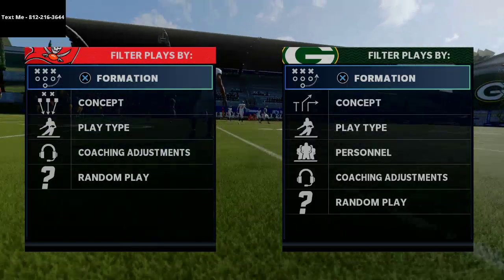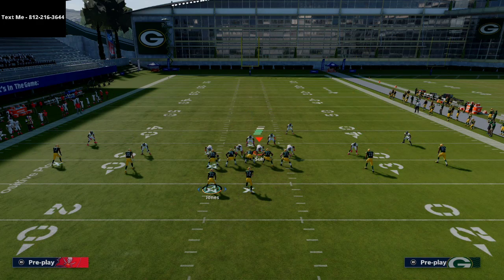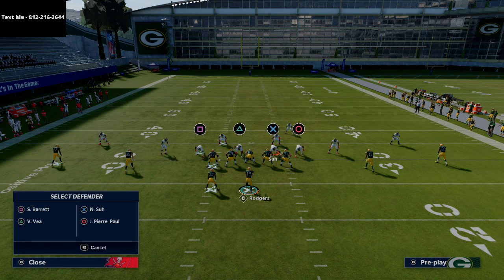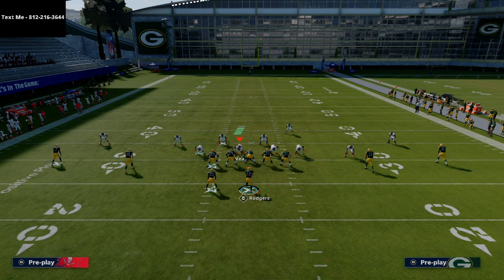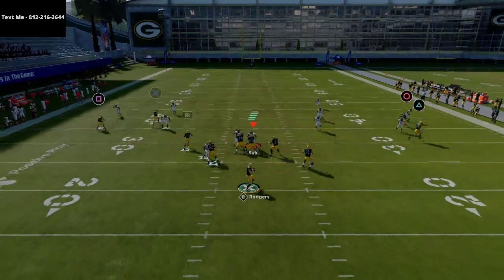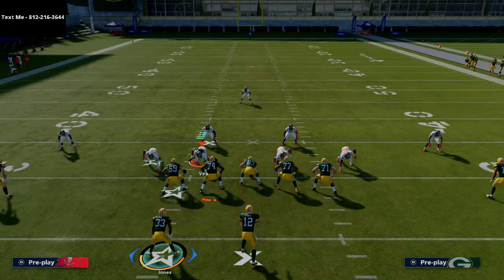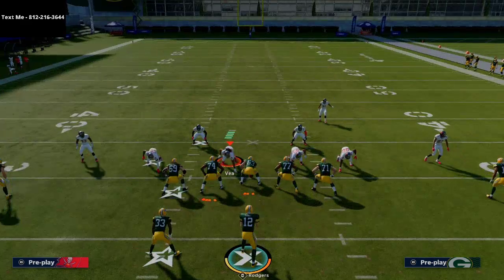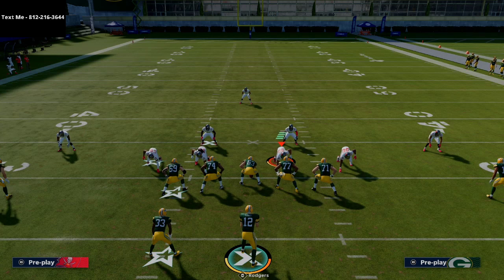Madden 21 - The Best Offense in Madden 21| These Special Routes Are Wide Open Against Cover 3 Mable